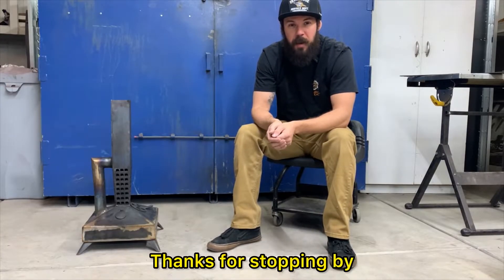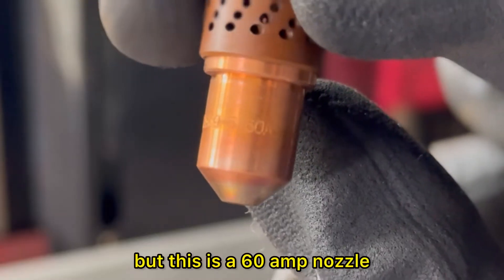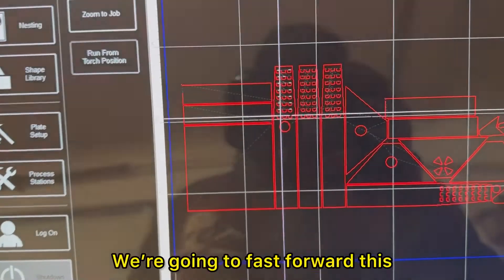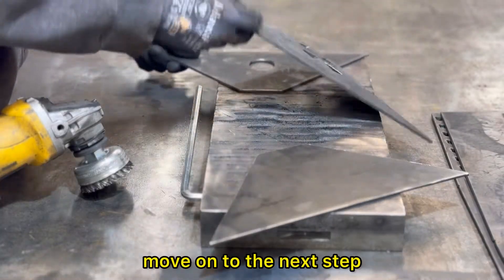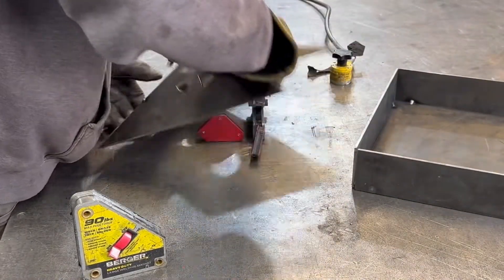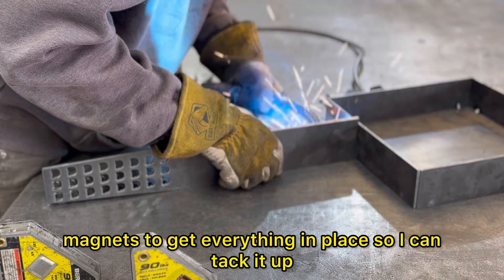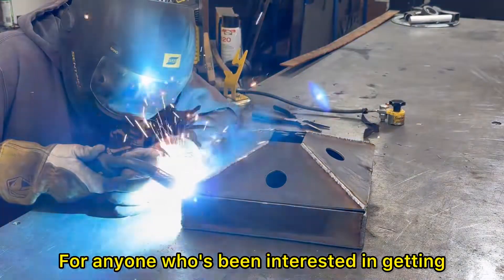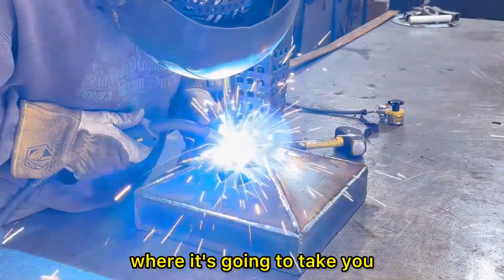Mini Smudge Pot - Build From Start To Finish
In this video I show you how I build a mini smudge pot from start to finish using 10 gauge mild steel. I use tools such as an ESAB multi-process welder, a Lincoln Electric Torchmate CNC Plasma Table, Dewalt Grinders, and more to get the job done.

I hope this video inspires others to push themselves into a new skill in life.